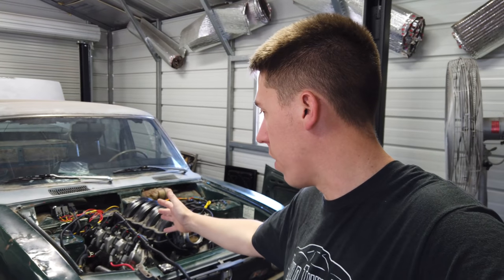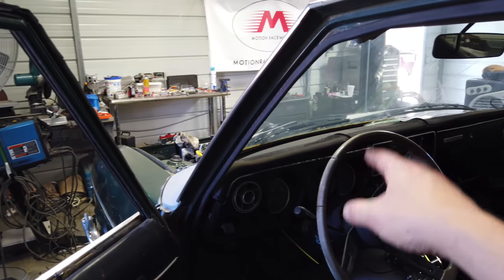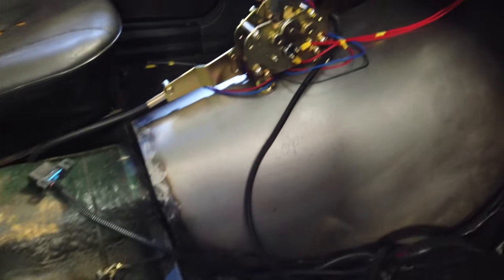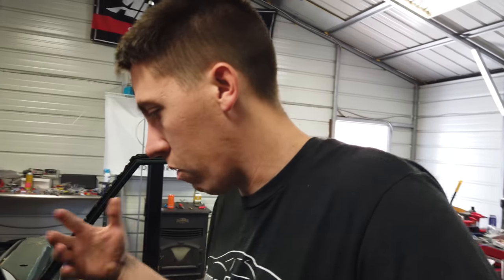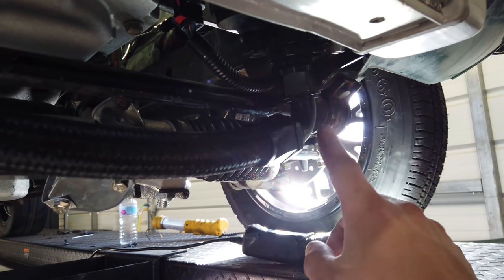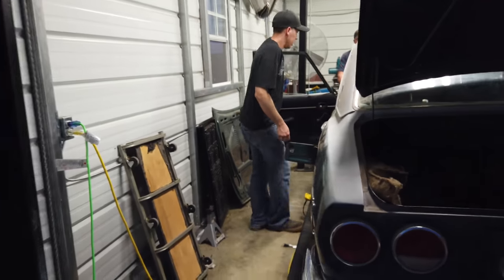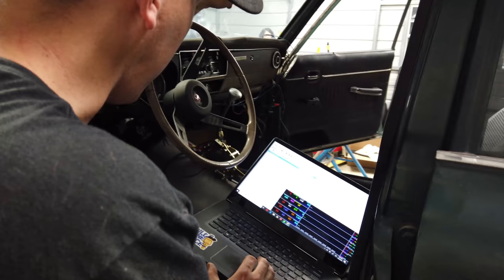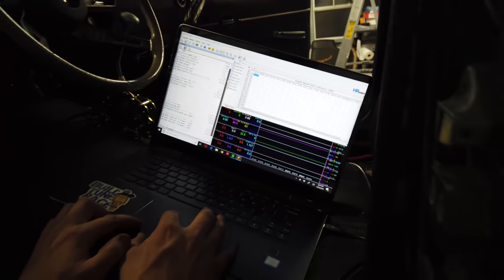Gen V Swapped Mazda Rx2 RUNS for the FIRST TIME!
CLYDE RUNS!!! After a bunch of late nights long hours and a ton of work and parts the Gen V LT swap Mazda Rx2 project car runs! The Mazda has a Gen V L83 5.3 V8 out of a 2014 Chevy 1500. The engine is a 30k mile pull out swap with the 6l80e coming from a 2009 G8 Gt. We have been pushing hard to get the car ready for Rocky Mountain Raceweek. The car uses a PSI Conversion Swap Harness. I will be tuning the car using HP tuners and have purchased the GEN V Tuning book from The Tuning School to help with learning the Direct Injected System. We plan to take the car to multiple streetcar type events, burnout contests, Holley LS Fest Ect.

Thanks to everyone that supports Build Tune Race